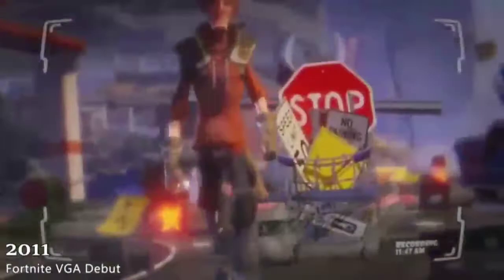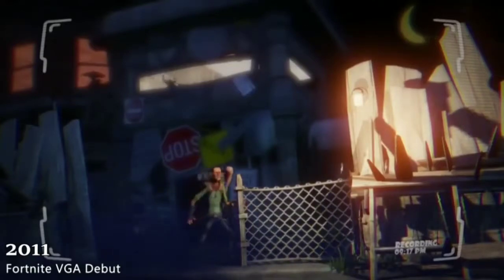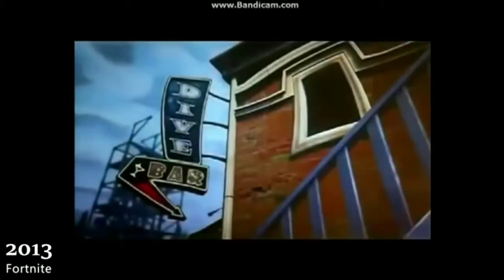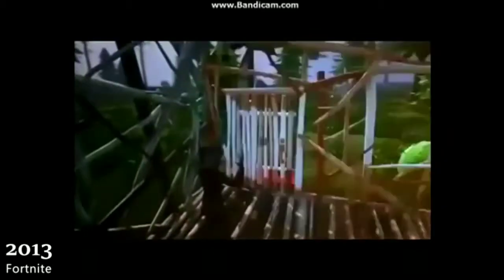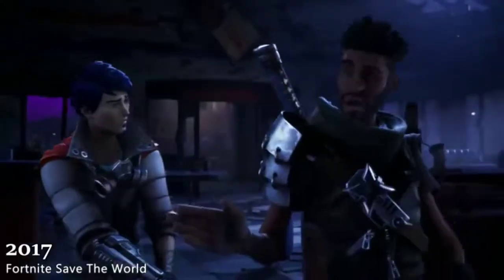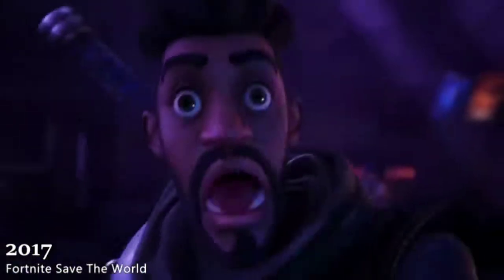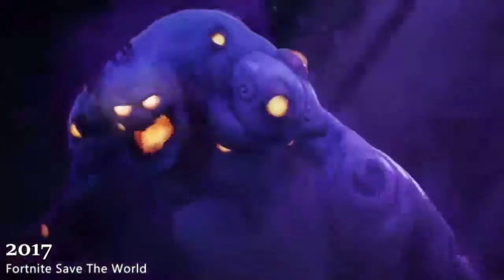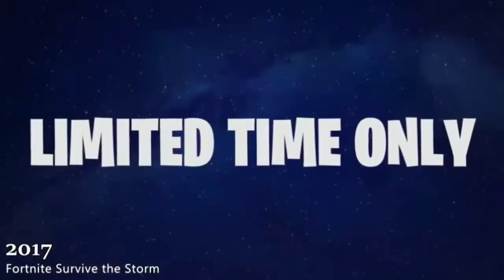Evolution of Fortnite 2011-2018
Welcome to Mz techy Gamer hii guyz,Today i see u.

Fortnite VGA Debut -(2011)
Fortnite First Gameplay-(2013)
Fortnite Depending the Fort-(2014)
Fortnite-(2015)
Fortnite Save the World-(2017)
Survive the Strom-(2017)
Fortnite Battle Royale-(2017)
Fortnite Battle Royale 50v50-(2017)
Fortnite Battle Royale Map Update-(2018)
Fortnite Battle Pass Season 3-(2018)
Fortnite Team of 20-(2018)
Fortnite Battle Royale Mobile-(2018)
Fortnite Season 4-(2018)